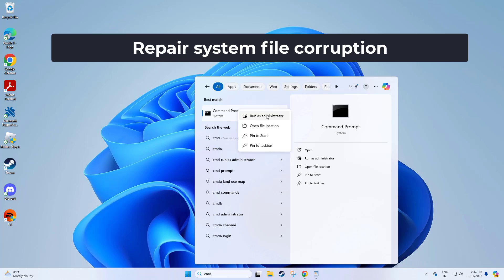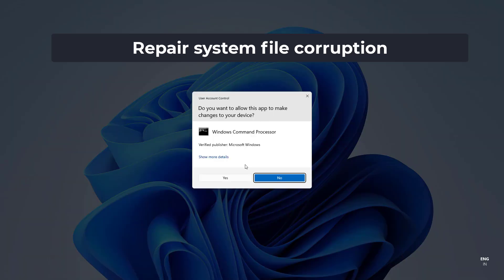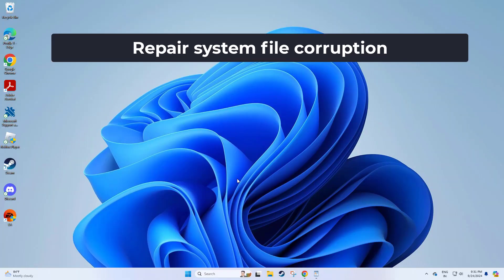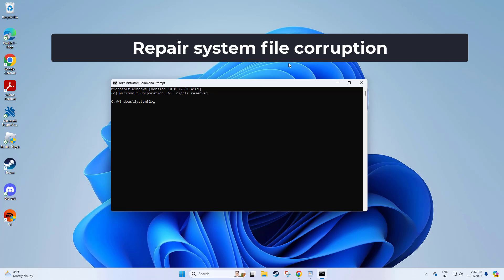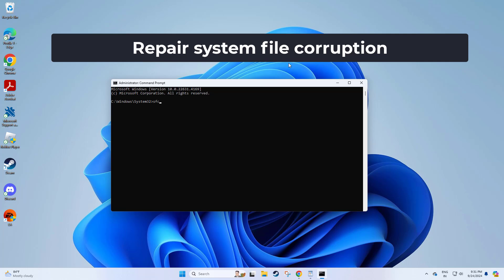(FIXED) search history not working in File Explorer In windows 10/11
fix search history not working in File Explorer
Navigate to the following location: HKEY_CURRENT_USER\Software\Microsoft\Windows\CurrentVersion\Explorer\Advanced
cmd :
sfc /scannow